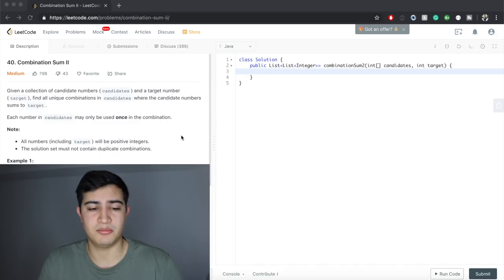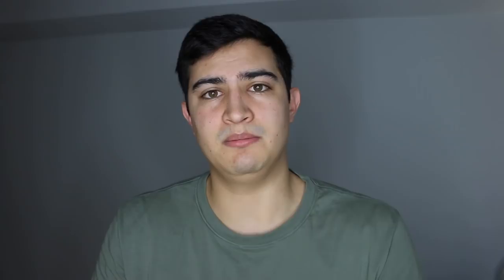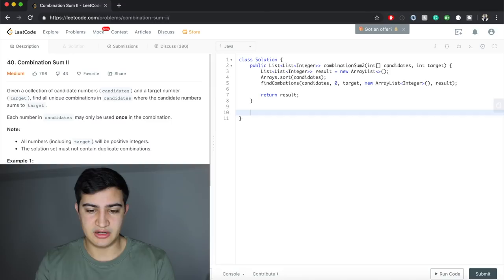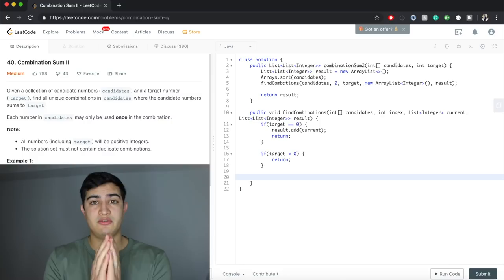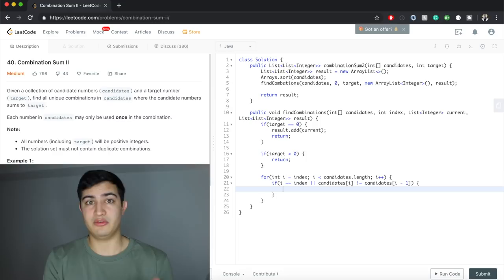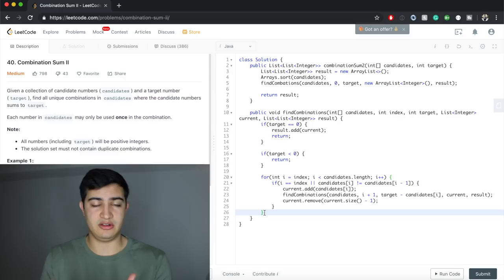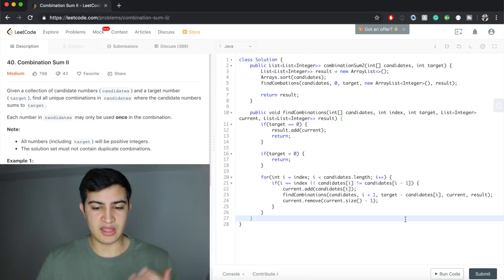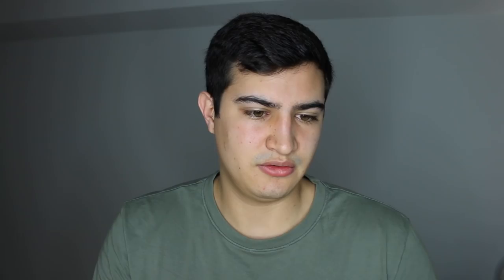Combination Sum II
MUSIC
Oh I Think They Like Me by MAJORA✰